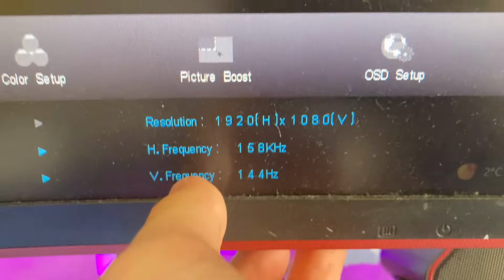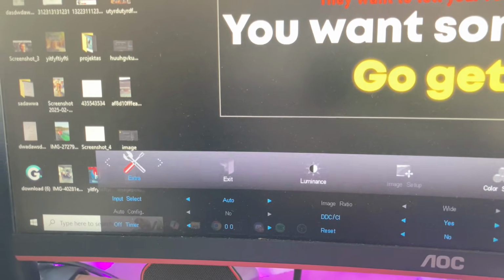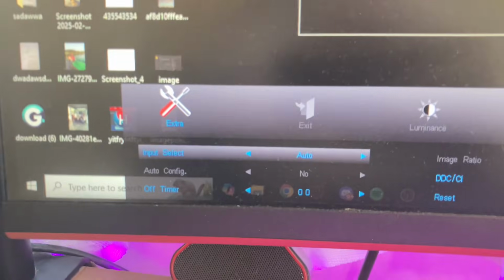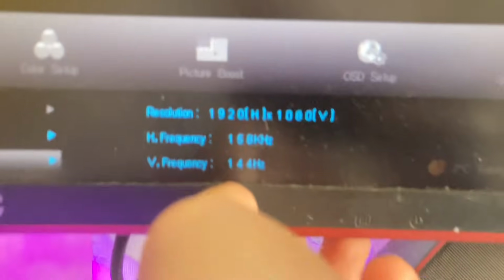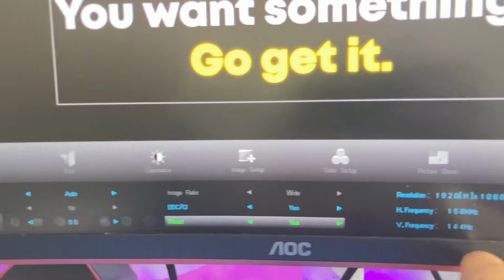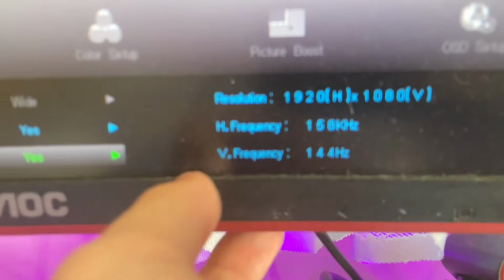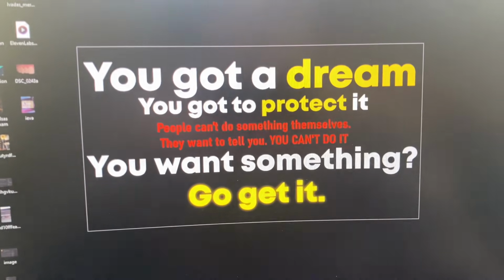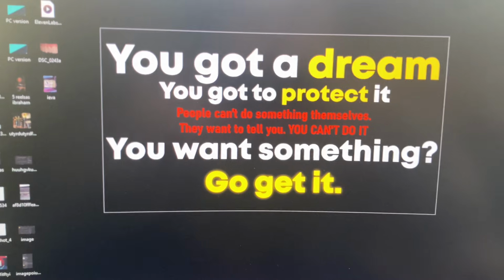How To Fix AOC Monitor No Sound! (2026)